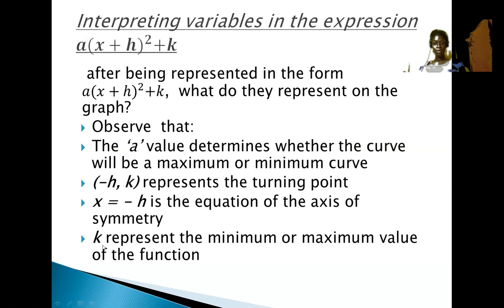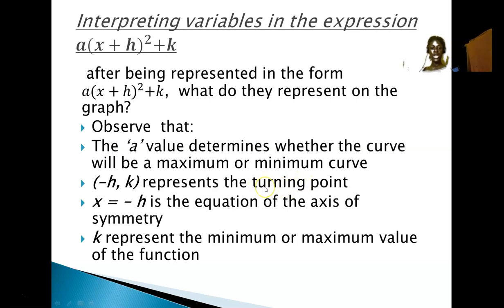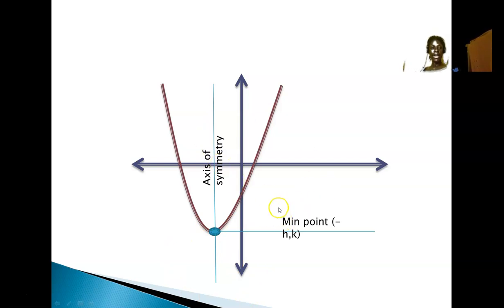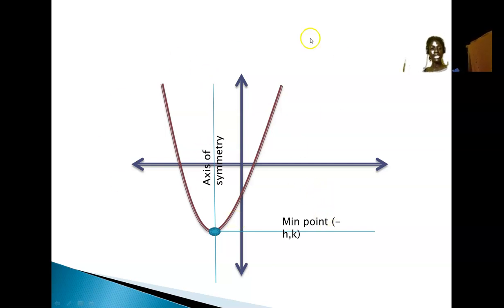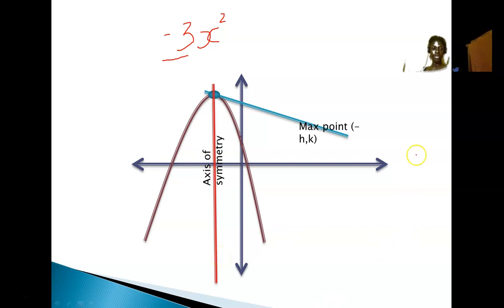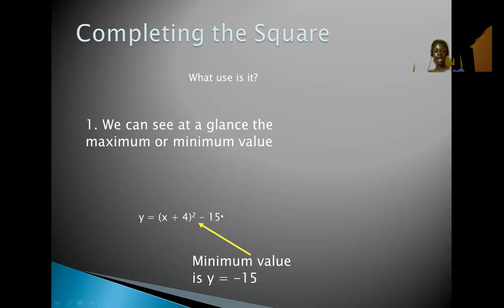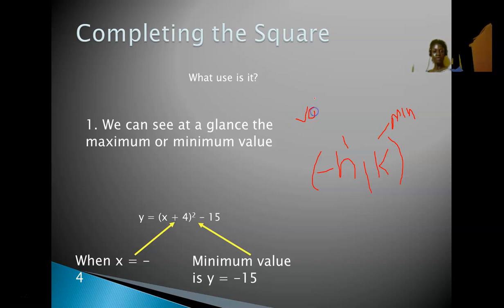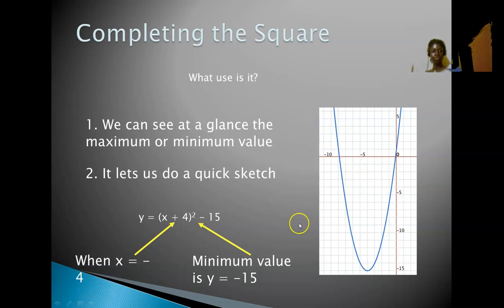Interpreting graph from Completing the Square